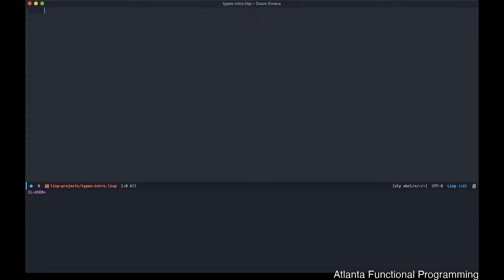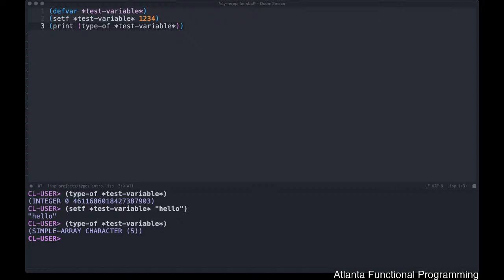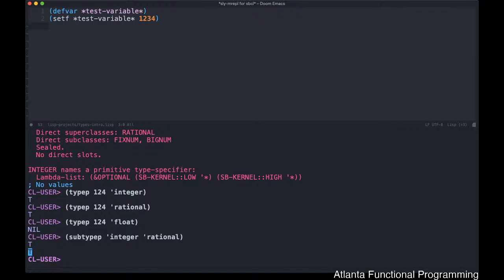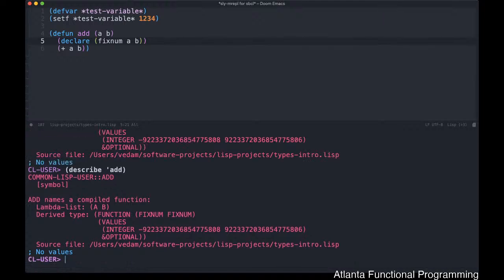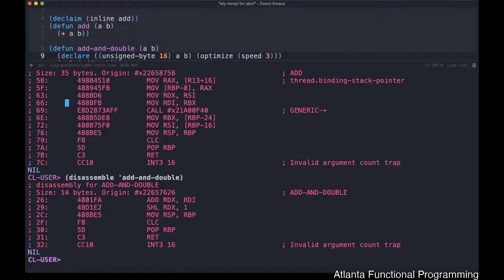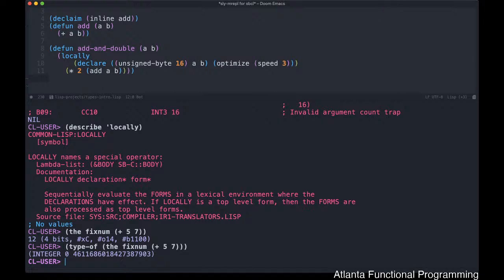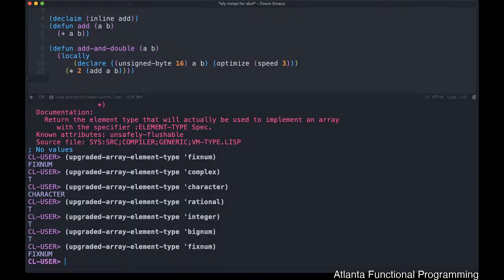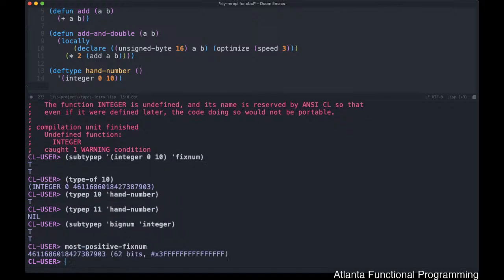Common Lisp Study Group: Types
Today we will begin a bit more of a deep dive into the Common Lisp type system